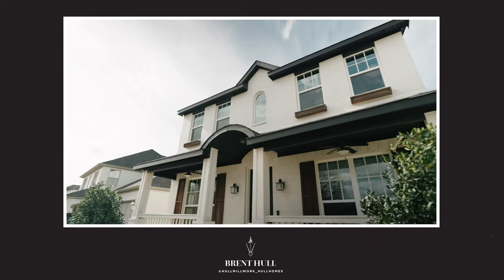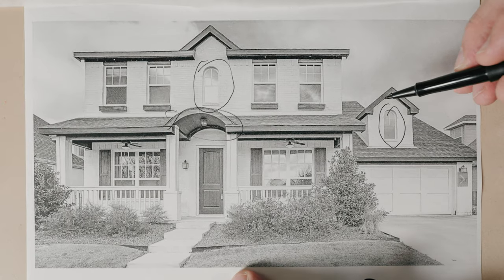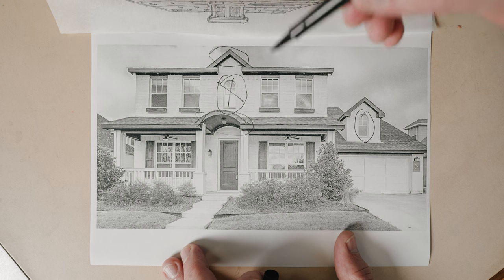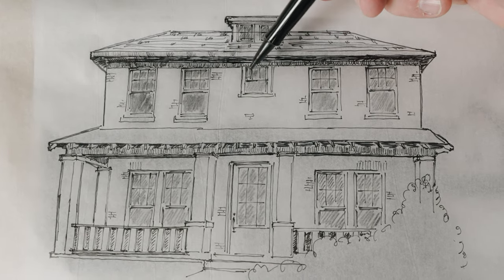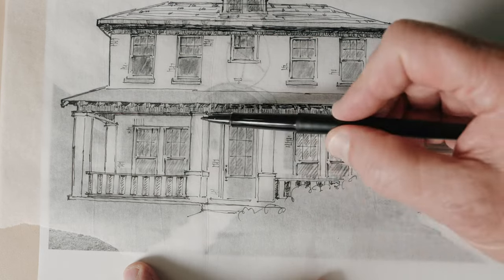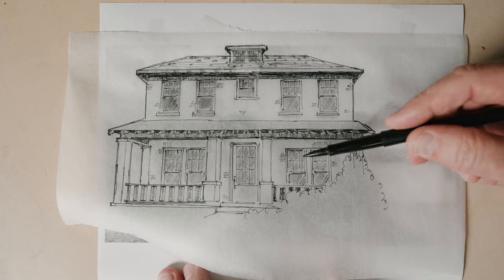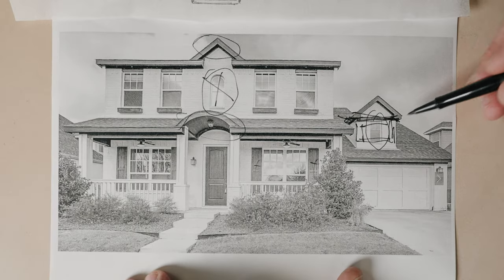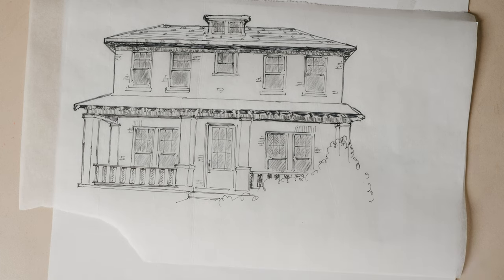Four Square fix. How to make a production house 10x better.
The Four Square House is an American favorite. It is simple, and charming. Brent fixes this new house with just a few details. Come check it out.

500 Small houses of the 20's- Good designs for period revival homes